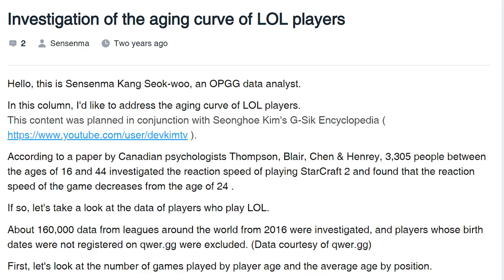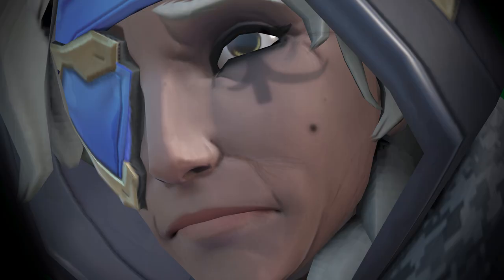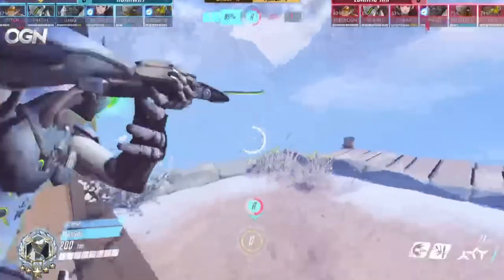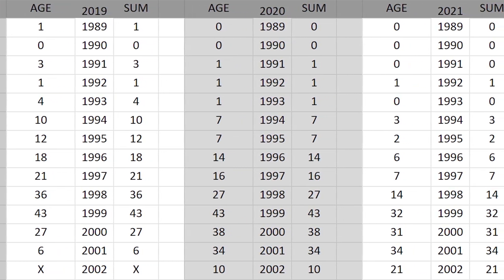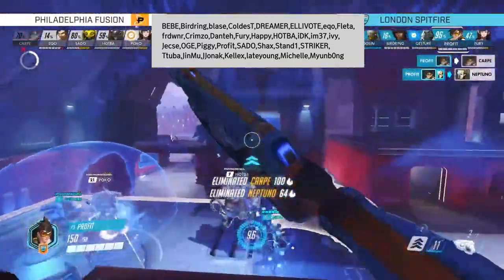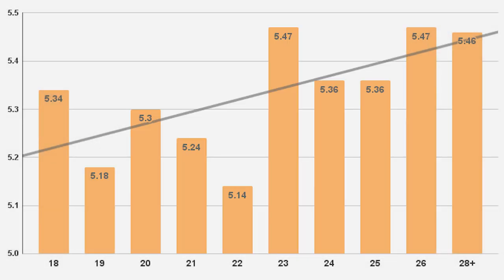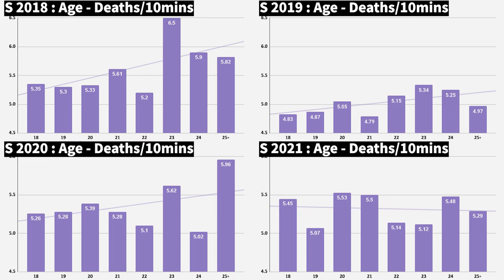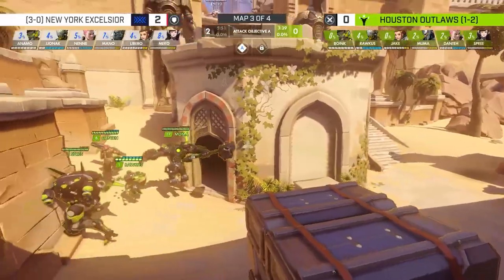The BEST AGE to play Overwatch 2 - Aging Curve Analysis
0:00 - Intro
0:42 - Data Collection
1:59 - Average Age in Overwatch League
2:48 - Overwatch Aging Curve